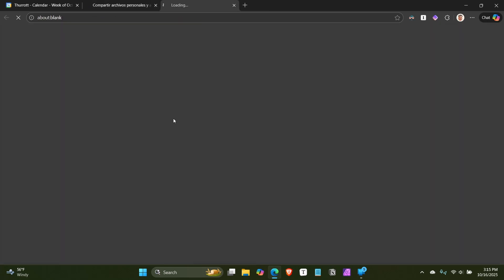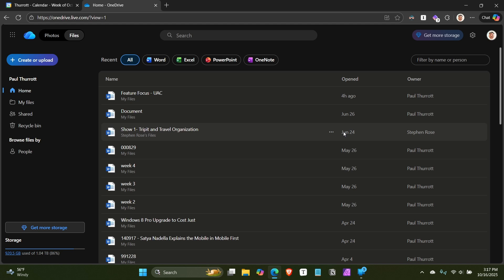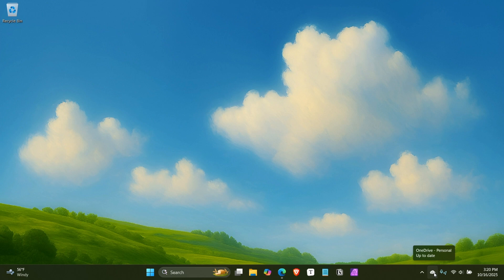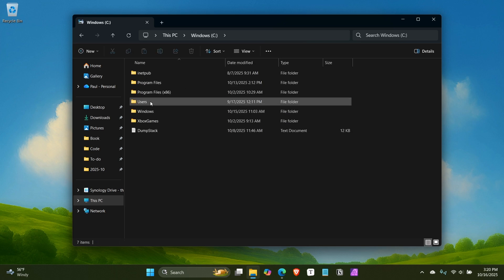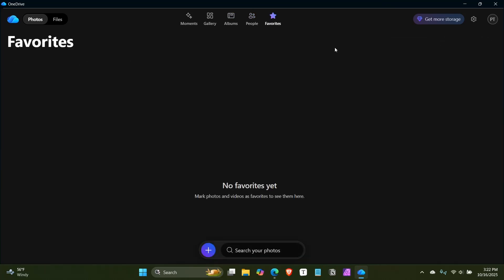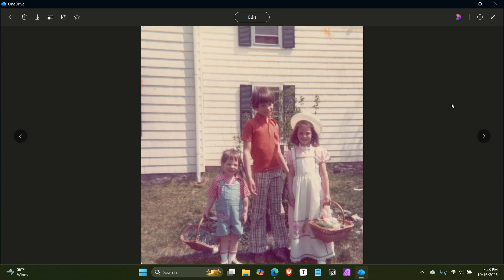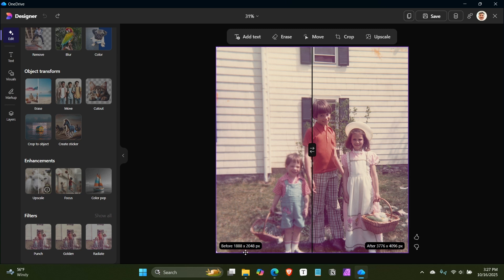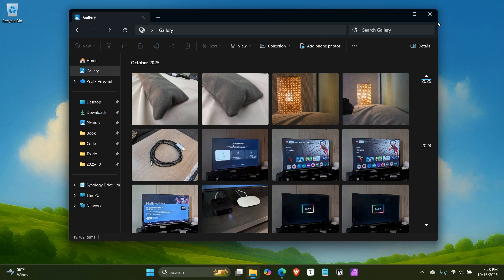The New OneDrive App - OneDrive’s Secret Upgrade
OneDrive isn’t just for cloud storage anymore. Paul Thurrott breaks down how Microsoft is quietly building it into an intelligent, all-in-one hub for your photos, docs, and daily digital life—long before most users catch on.